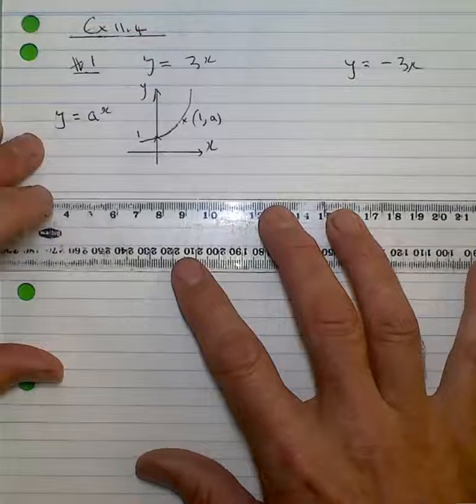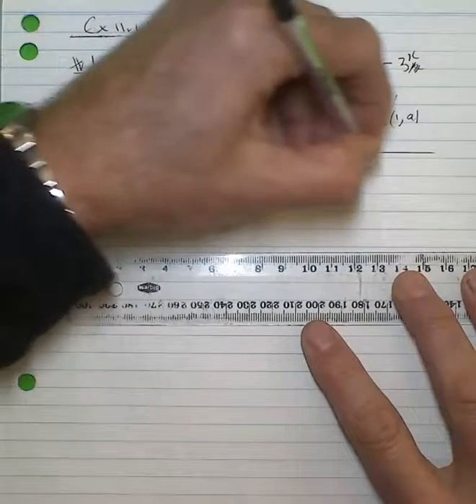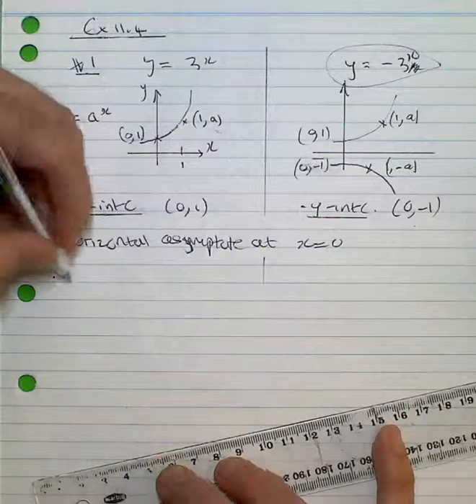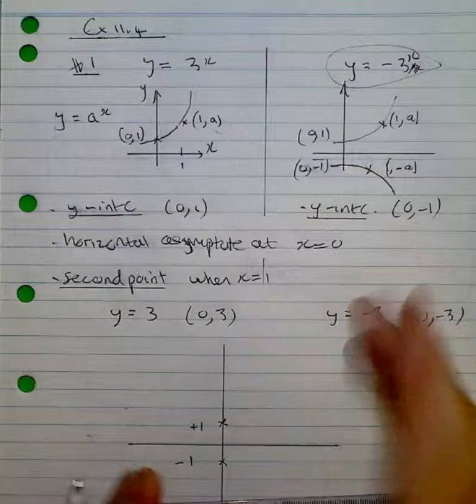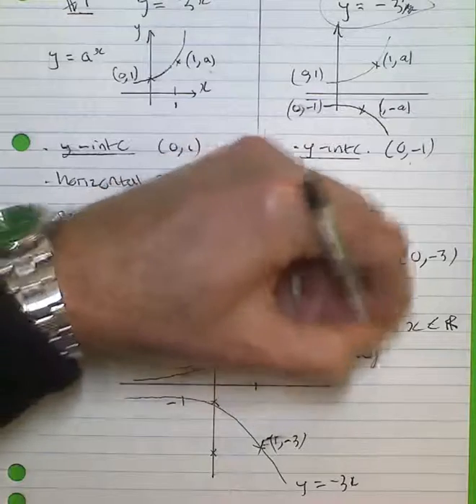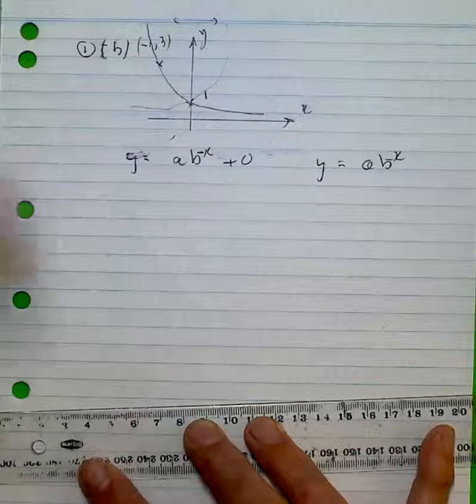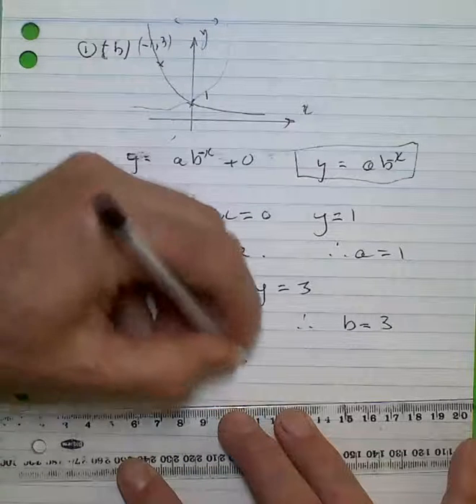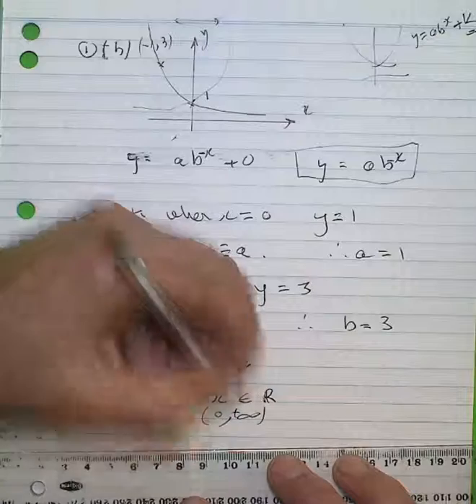MM2 Unit 4 11 4 1